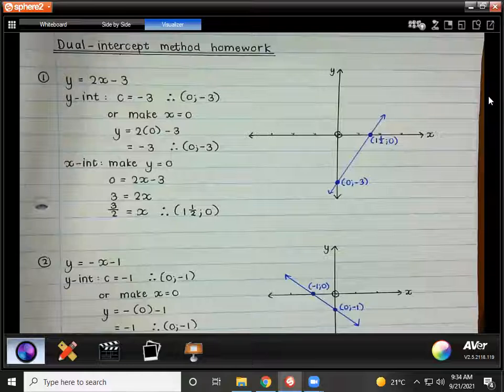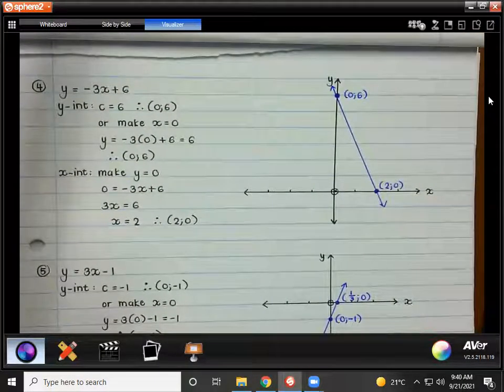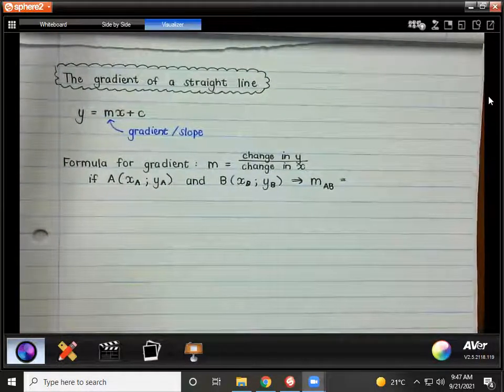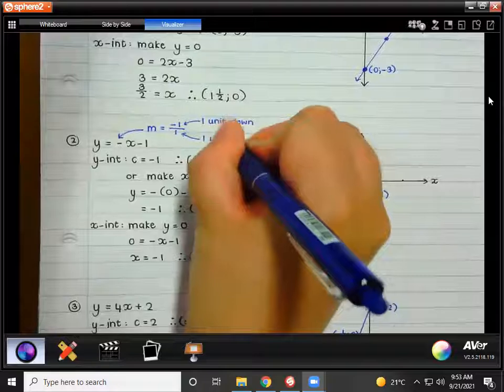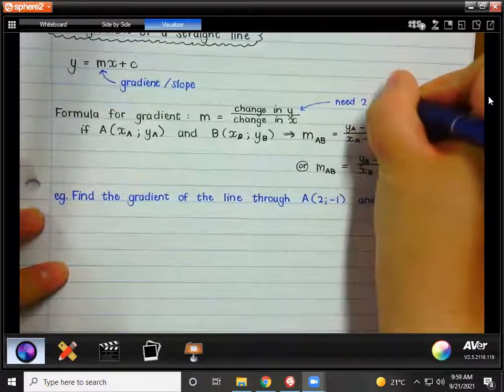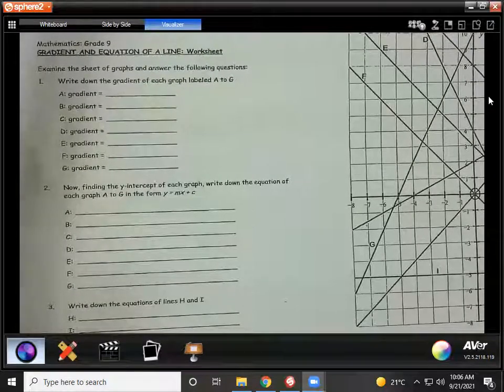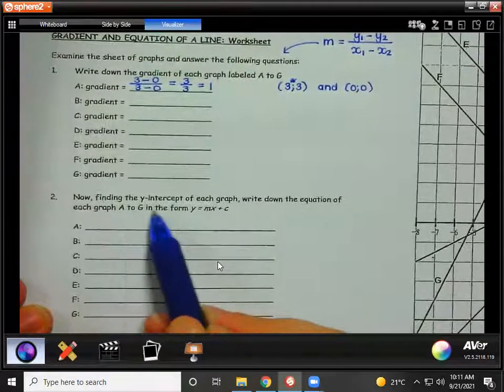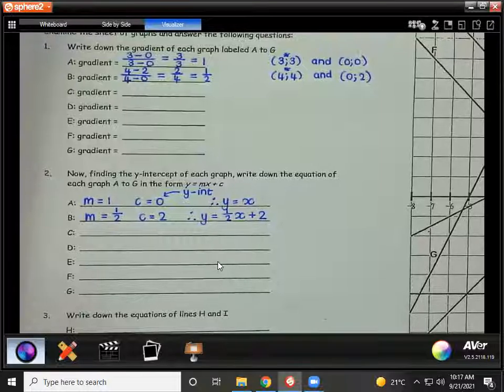Grade 9 Functions: Determining the gradient between two points